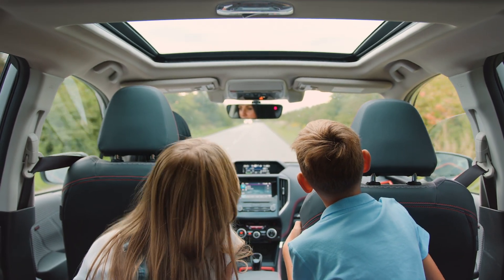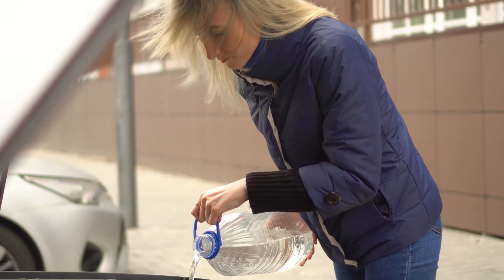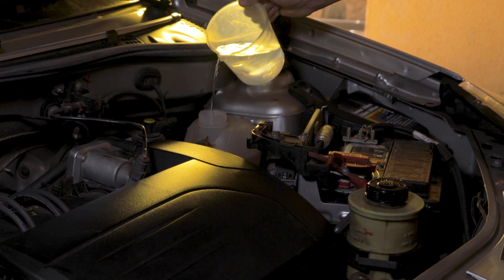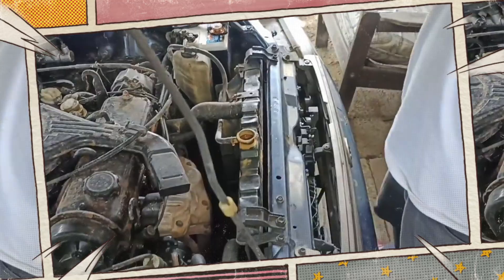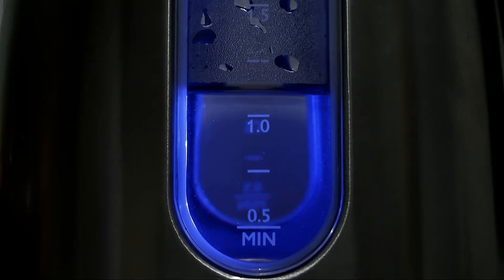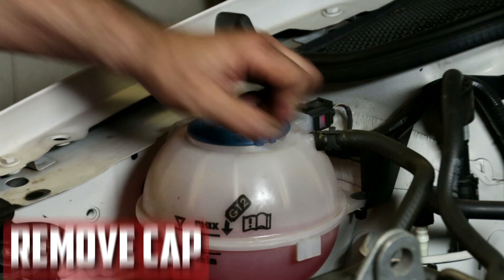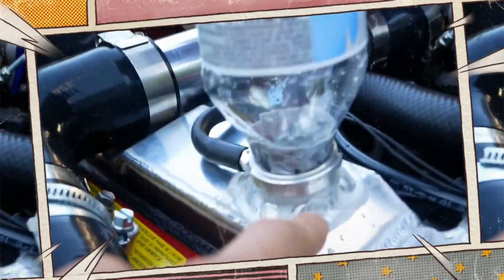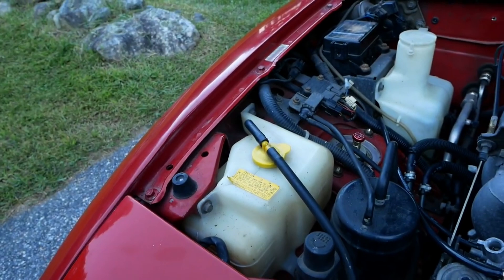Can You Put Water in Your Coolant Reservoir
In an emergency, is it safe to put water in your car's cooling system or radiator? Does doing so put the engine at risk? Let’s find out.

Timecode:
00:00:00 - Short intro
00:00:36 - Water Instead of Coolant
00:02:10 - Does the Type of Water Matter?
00:03:03 - Will a Car Overheat With Just Water in the Radiator?
00:03:45 - Topping Up Algorithm